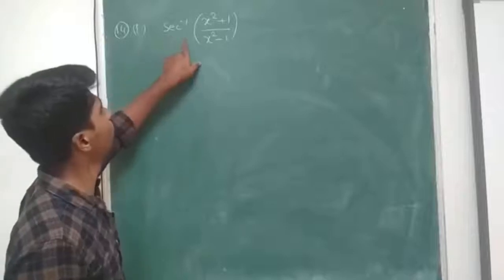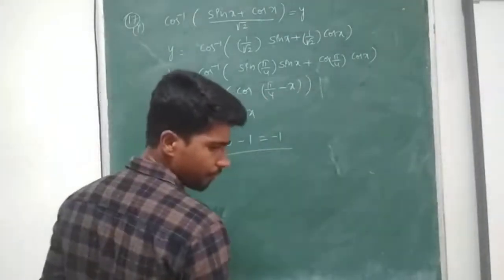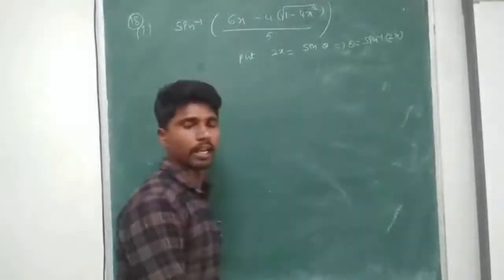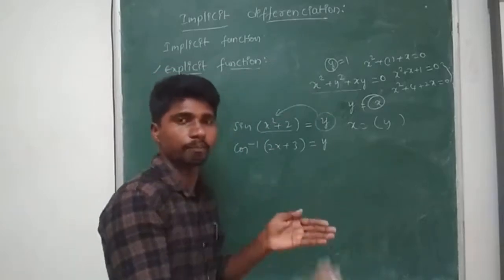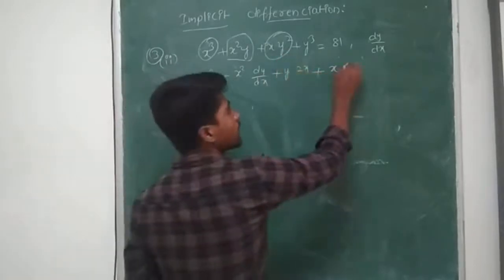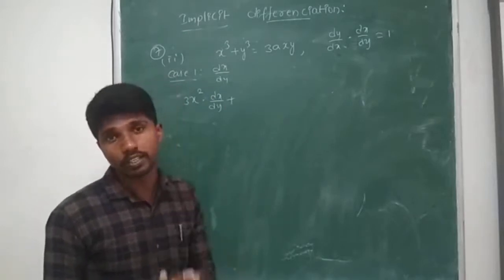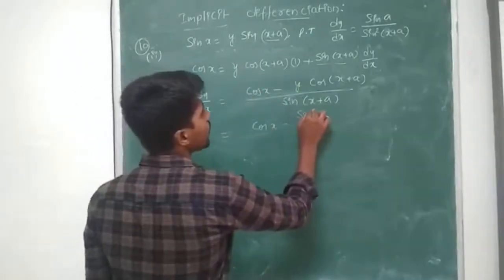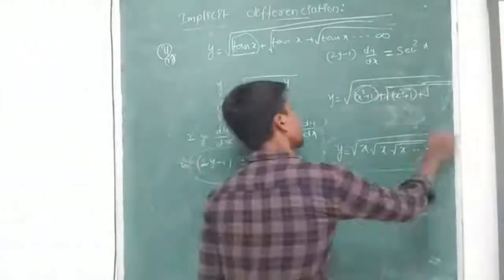L5 Derivatives of implicit functions